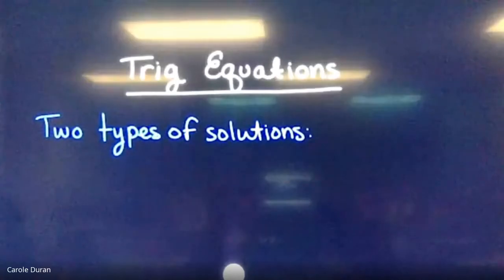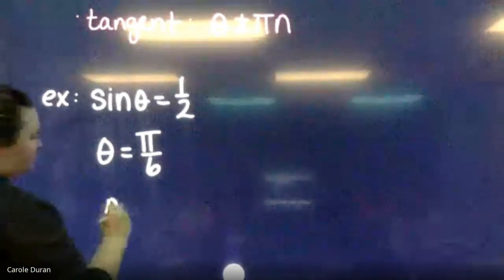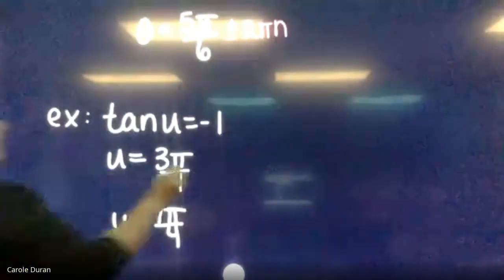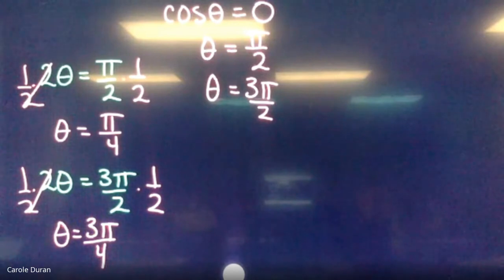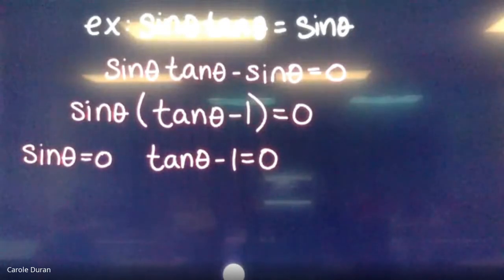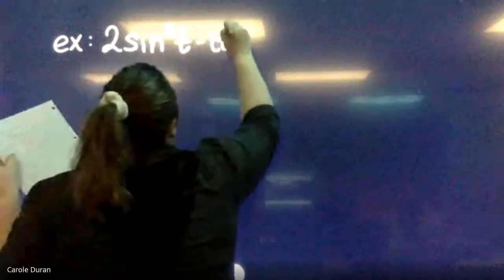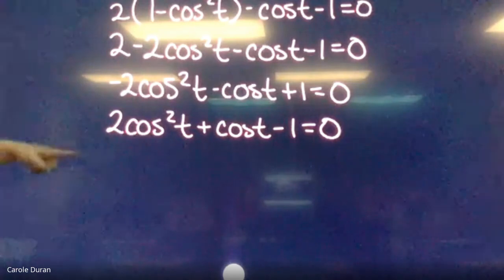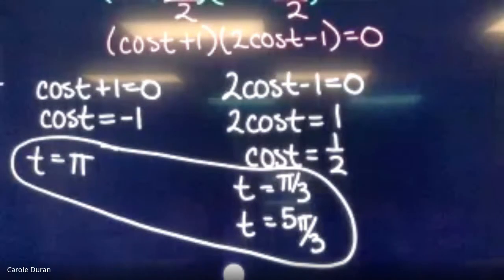Solving Trig Equations Video Lesson HPC